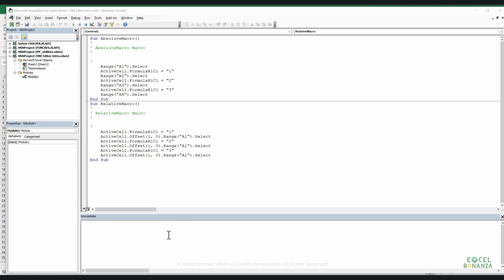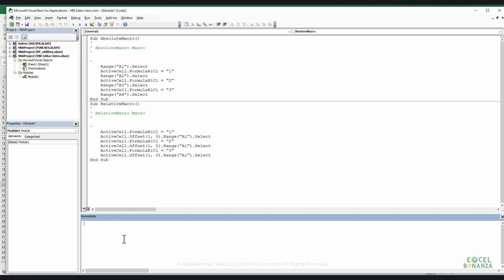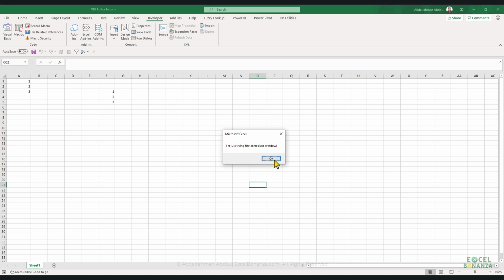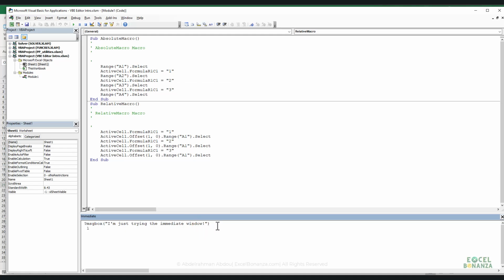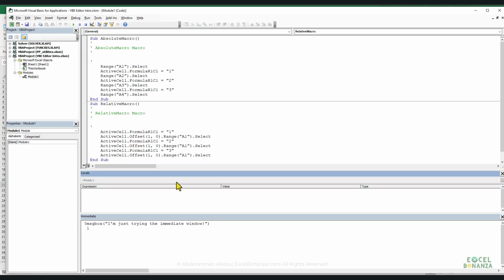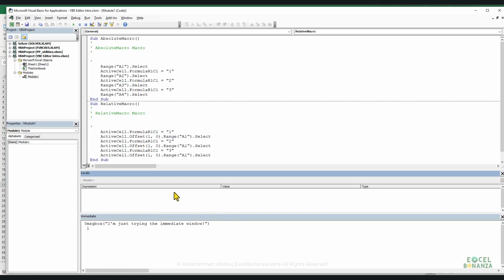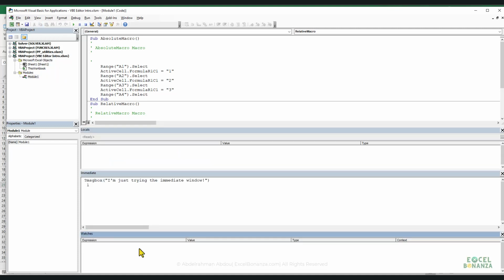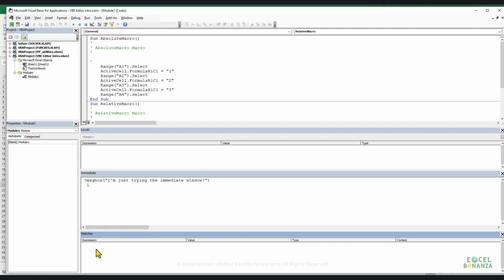immediate, locals and watch window in visual basic for applications (VBA) | Excel VBA Course 09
In this video, we get an overview about the immediate, locals and watch window in visual basic for applications (VBA). We show what each of them should be used for and how to utilize them effectively